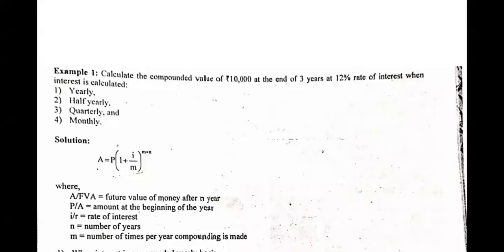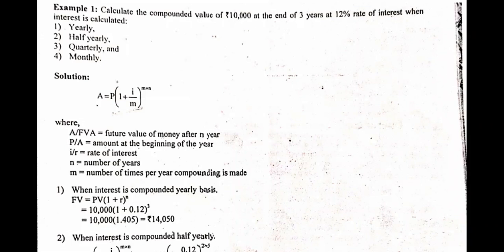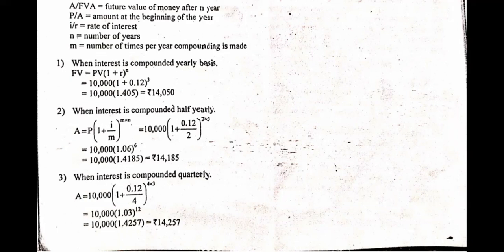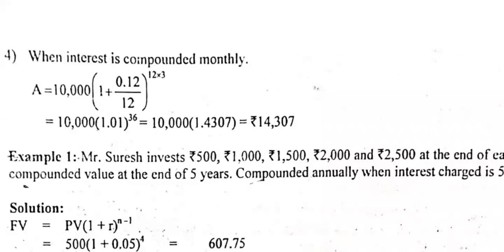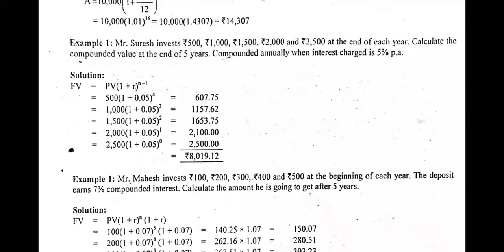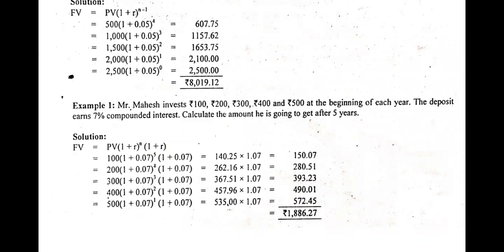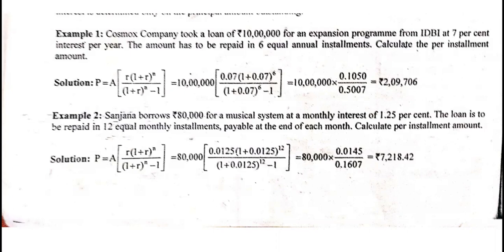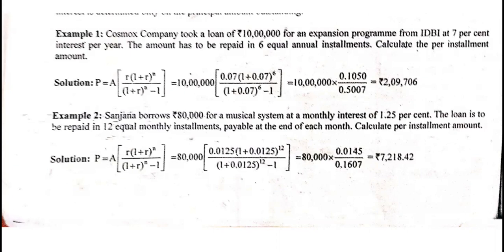Calculation of compound value